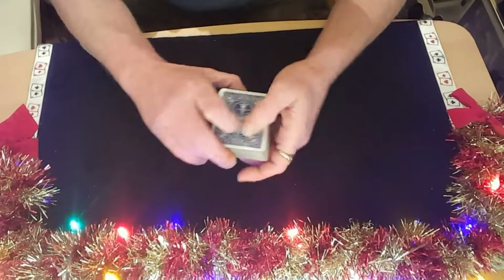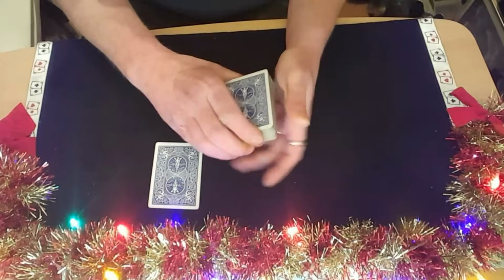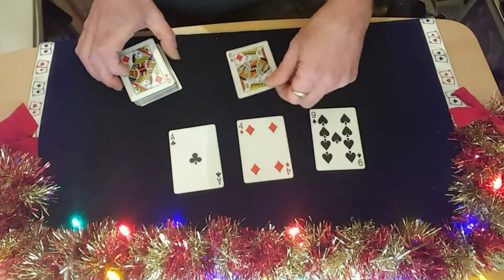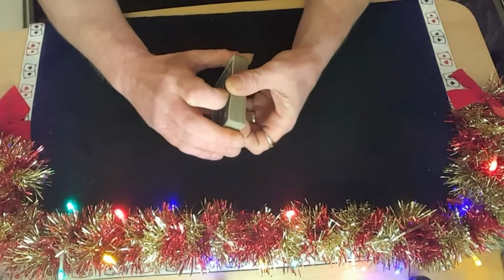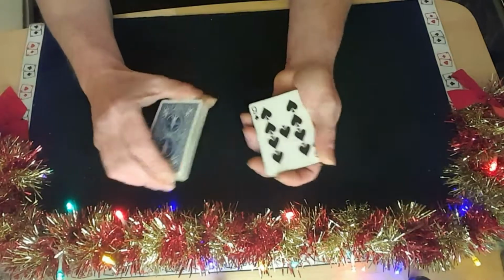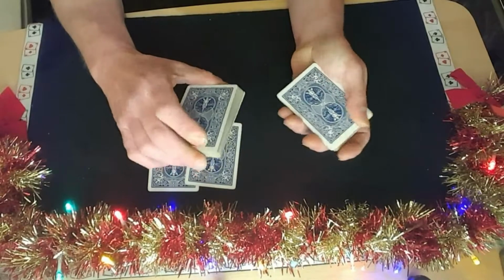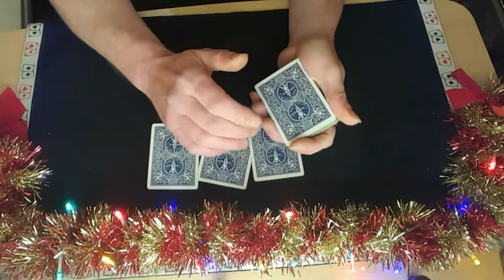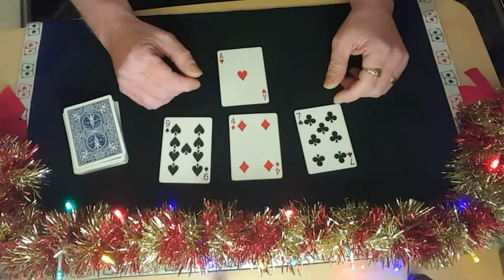Lie detector. Performance and tutorial. Card Mat Tutorials.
Hello viewers,
This is an intermediate trick and could be a bit fiddly for beginners.
It is my version of a classic card trick.
Hope you enjoy the performance and tutorial.